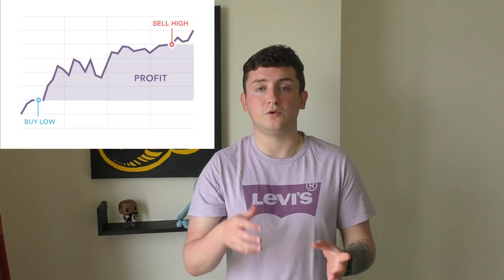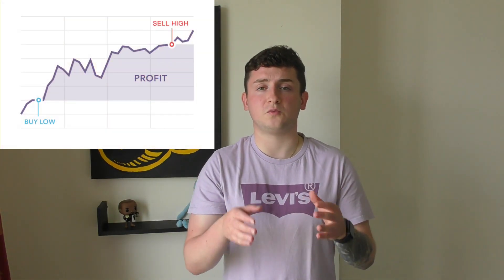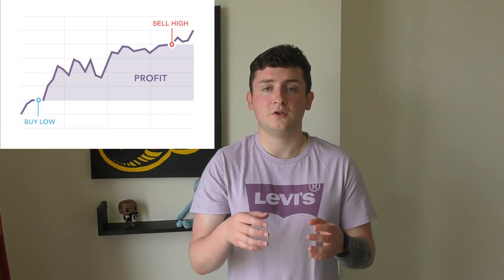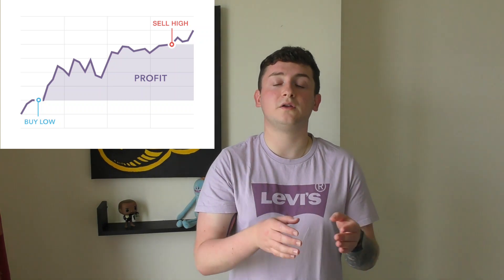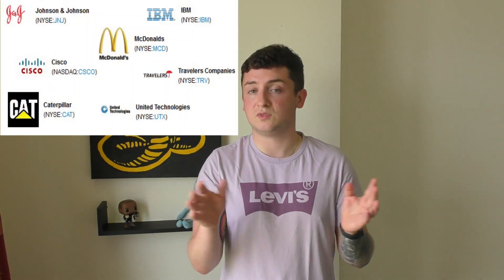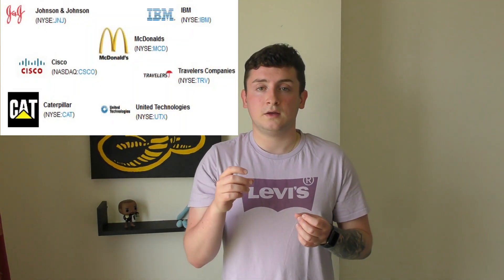Key Words To Know In The Stock Market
Key words to help you understand stock market lingo!

Music credits to @cullaceol on Instagram

We are not a professional financial advisors and our statements are not to be taken as instructions or directions. In no event will we be liable for any losses or damages arising from the use of content from any of my platforms, including, but not limited to, YouTube, TikTok, and Instagram. we reserve the right to change my opinions and entertainment content at any time. Please be sure to do your own due diligence!